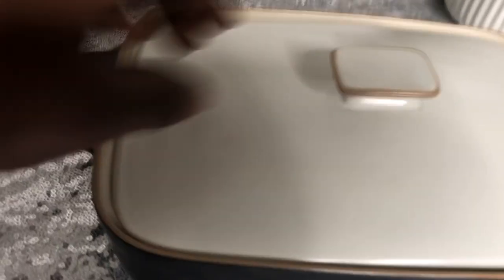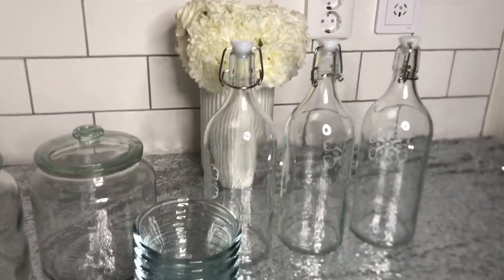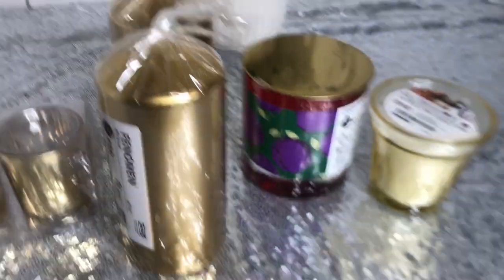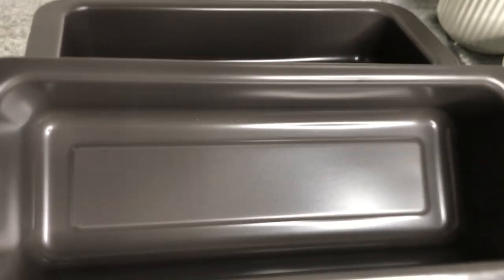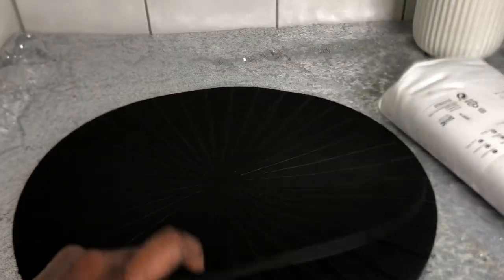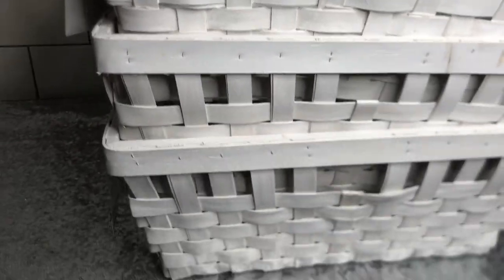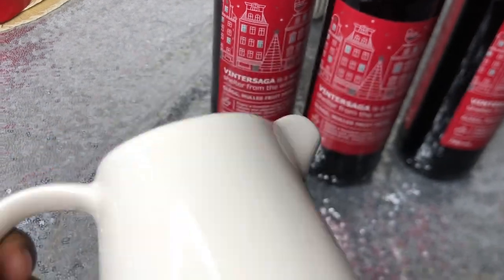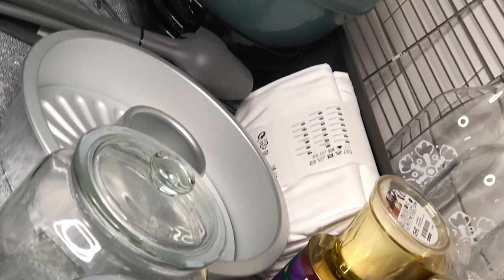MY IKEA KITCHENWARE HAUL HOLIDAYSEASON VLOGMAS FOODMAS IKEASWEDEN.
HELLO LOVELY FAMILY I TRUST YOU ARE DOING WELL AS PROMISED IN MY PREVIOUS VIDEO THIS IS THE KITCHEN WARE HAUL I GOT FROM IKEA AND OOB I DO HOPE YOU FIND IT USEFUL THIS ITEMS WILL DEFINITELY  HELP YOUR IN  YOUR KITCHEN . CONTINUE TO ENJOY YOUR HOLIDAYS.

I DO NOT OWN COPY WRITES OF THE BACKGROUND TRACK,

WATCH THE RELATED VIDEO HERE